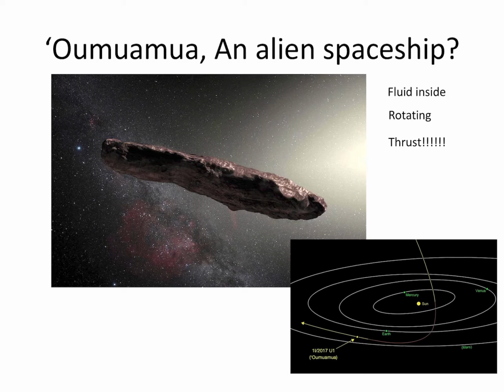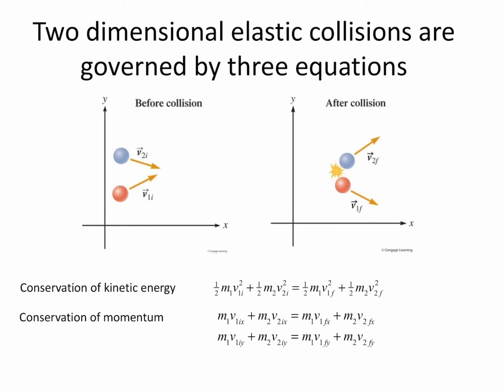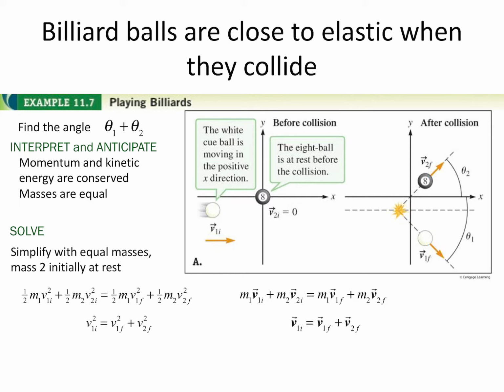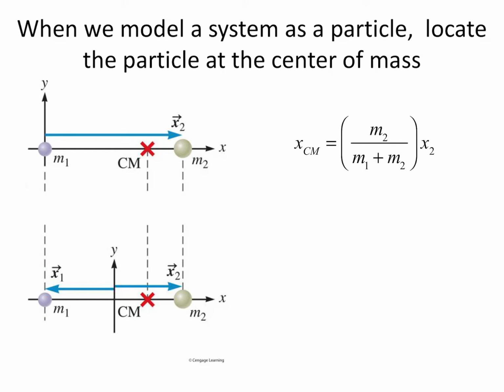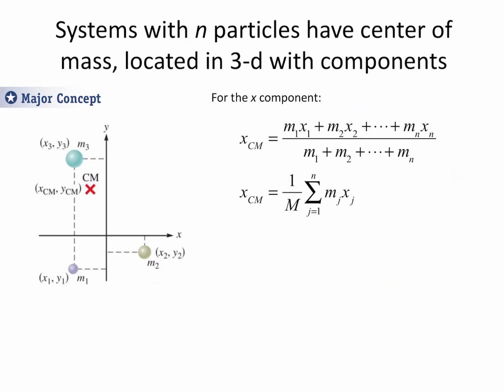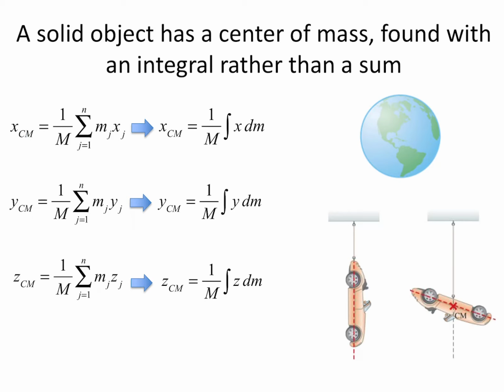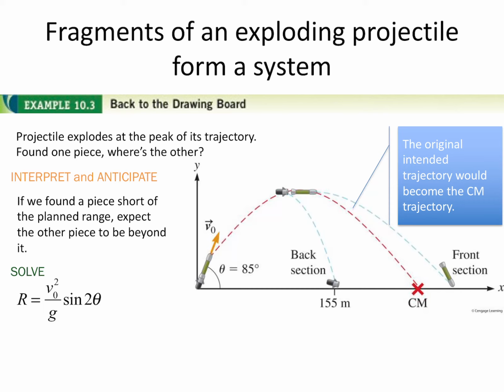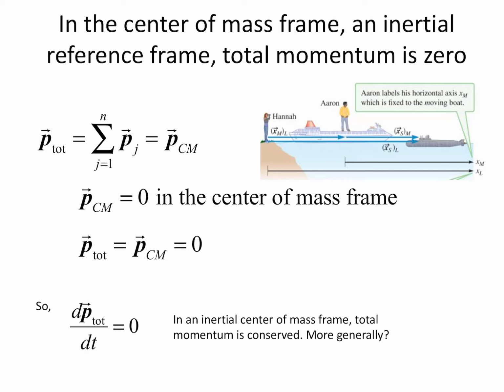Lecture on Collision part 3